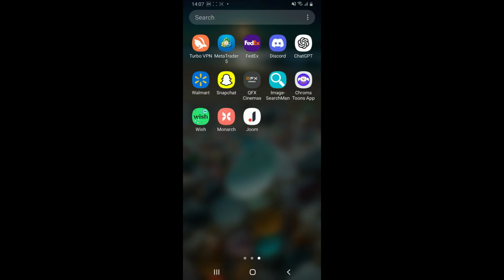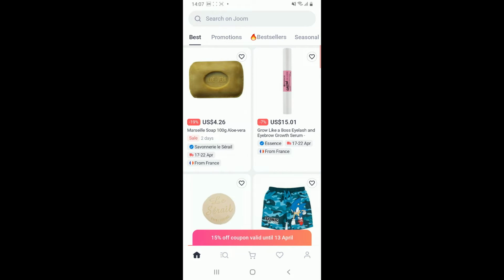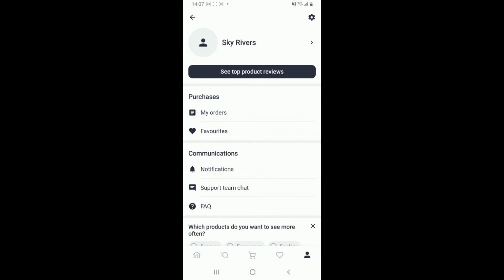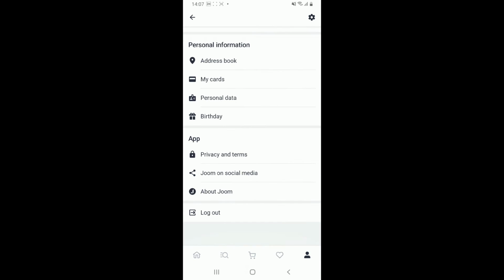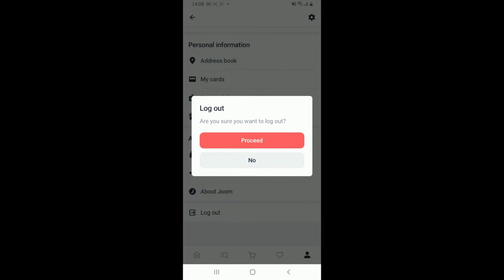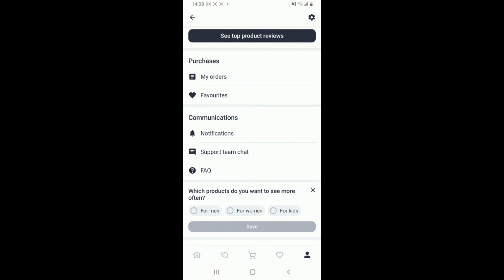How to Logout Joom App 2024?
In this video, we'll guide you through the quick and easy process of logging out of your Joom account within the app. Learn how to access the logout option, confirm your decision, and securely sign out to protect your account information.
By logging out of the Joom app when you're not using it, you can ensure that your personal data remains safe and your account stays secure. Plus, it's a good practice to adopt for added peace of mind.
Follow along with our tutorial and discover how to logout of the Joom app in just a few simple steps. Whether you're switching devices, sharing your phone, or simply taking a break from shopping, logging out is quick and hassle-free.